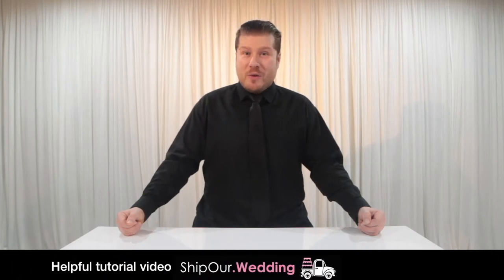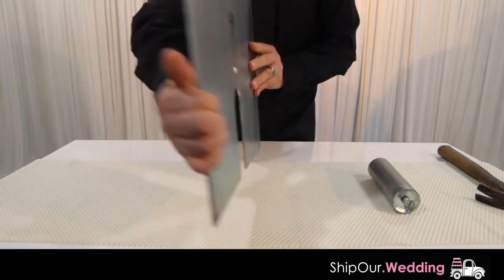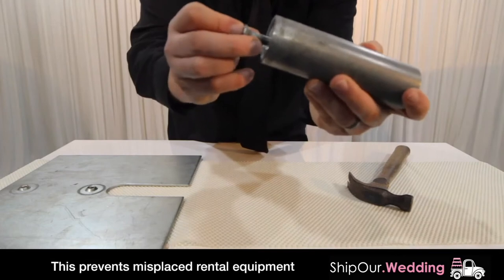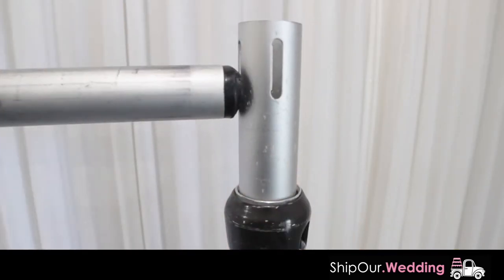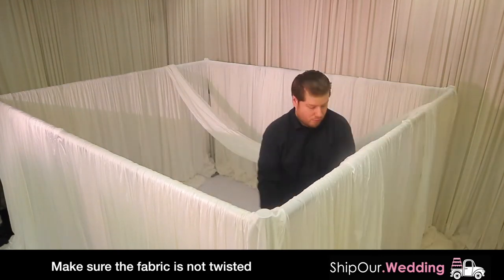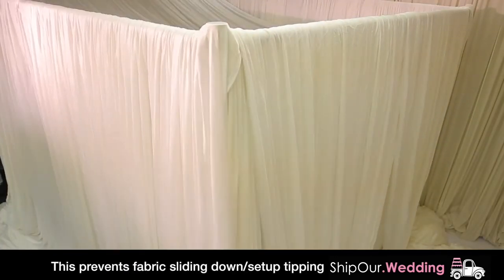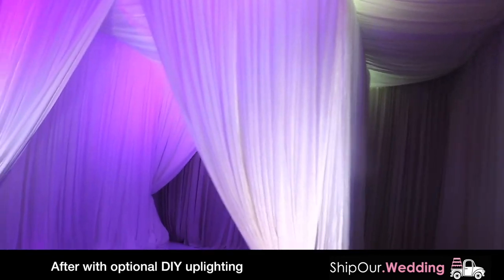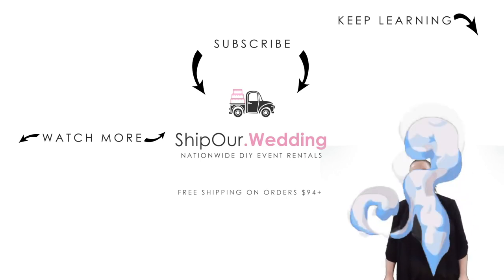TUNNEL WEDDING DECOR ON A BUDGET (DIY DRAPING IS 🔥)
Our DIY tunnelweddingdecor offers a simple setup with affordable pricing. Rent this look below.

When trying to find reliable weddingdecoronabudget most companies have higher prices because of labor and overhead. Our diyweddingtunnel draping heightens the expectation for your event as guests enter the doorway. Browse our website and reserve this DIY rental for your next party.

Do you want to promote your helpful DIY decorating inspirations? Snap a quick pic of your DIY project & post it on your Instagram with our hashtags shipourwedding, weddinginspiration, diywedding, & eventeer.

Now that you understand how to set up DIY draping on a budget, do you have a request on what we should post next? Comment with ❤️

🕒 TIMECODES (clickable)
0:00 - Intro to Ship Our Wedding
0:17 - Overview of Tunnel Wedding Decor on a Budget
1:41 - How to Assemble a Baseplate
2:05 - Layout Baseplates & Uprights
2:17 - Assemble, Adjust, & Install Crossbar
2:45 - Hang & Pleat DIY Pipe & Drape
3:01 - Install Top Zip-ties for Fabric Openings
3:15 - How to Drape Tunnel with Fabric
3:45 - How to Raise Uprights
4:02 - Gather & Pull Back Fabric Entrances
4:13 - Tuft the Bottom Corners & Finalize Fabric
3:54 - Finished Look with Affordable DIY Uplighting Rentals
4:41 - Example Photos of Tunnel Wedding Draping
4:57 - Do It Yourself & Save with Ship Our Wedding
5:07 - Watch More DIY Draping Videos